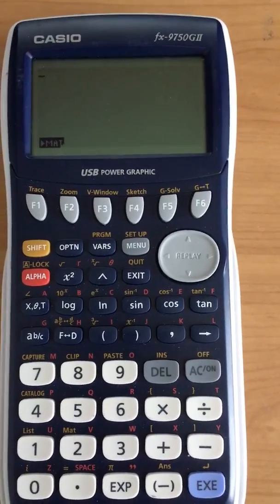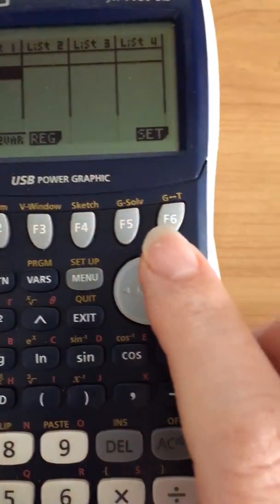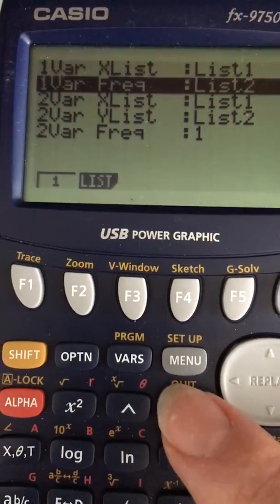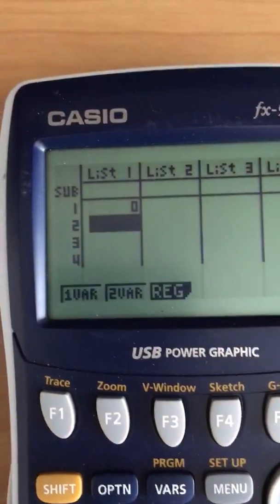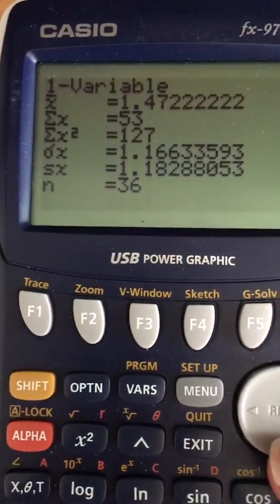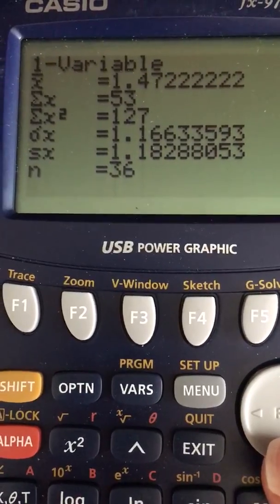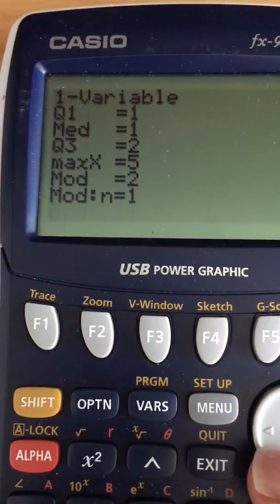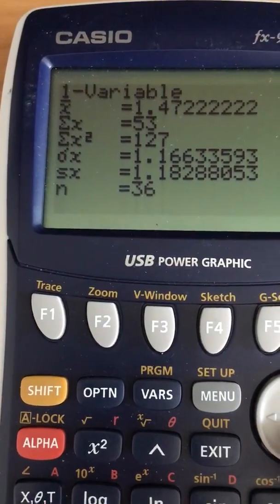trim F069658B 888F 4D04 B444 0B39704181F5